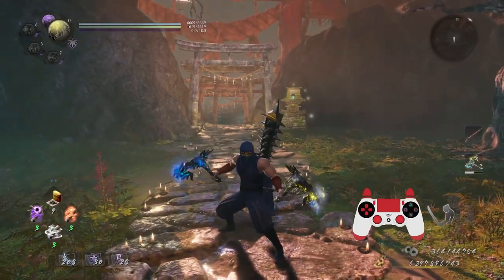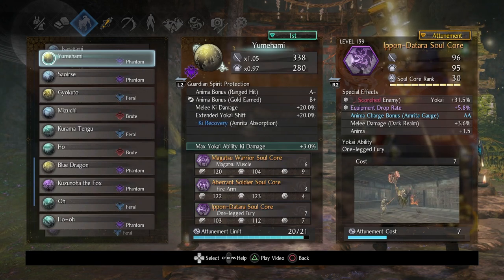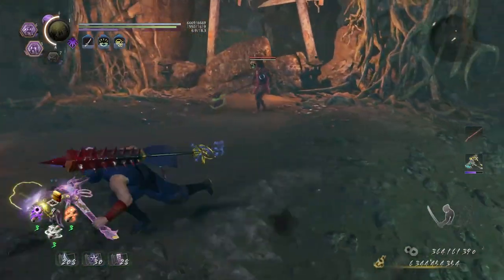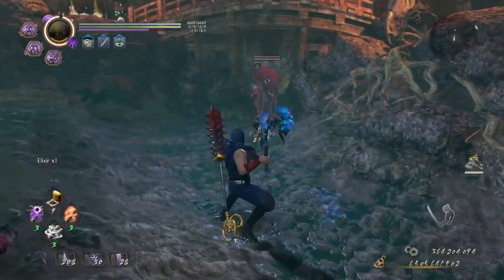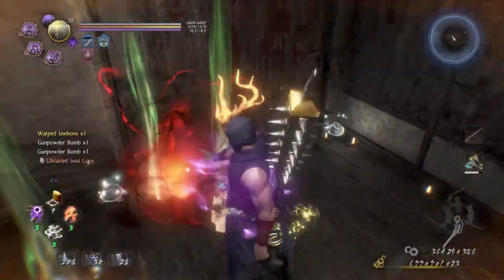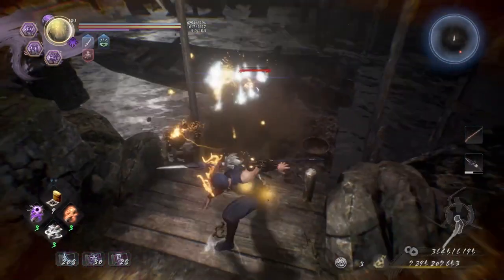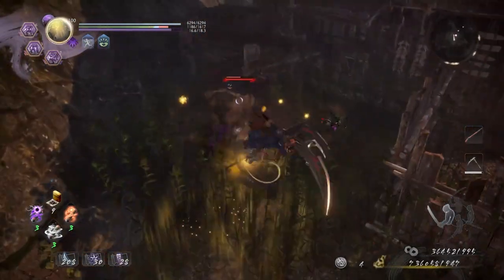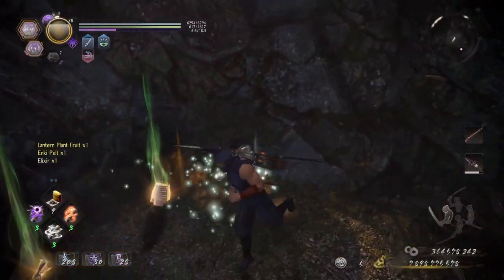Nioh 2: Veteran Lessons - 95 - Develop Your Rhythm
In this lesson, you will get pointers on how to develop a rhythm using all the tools available to you.